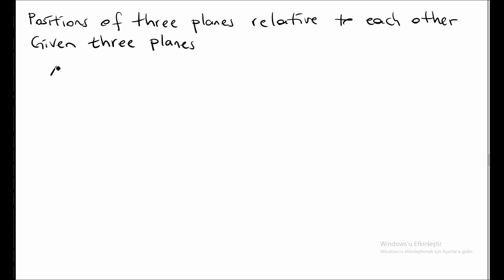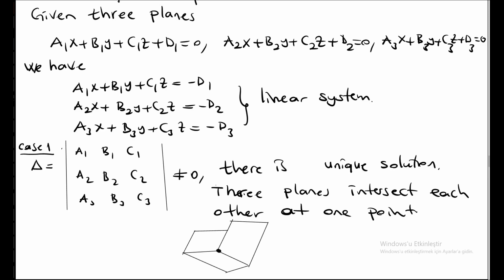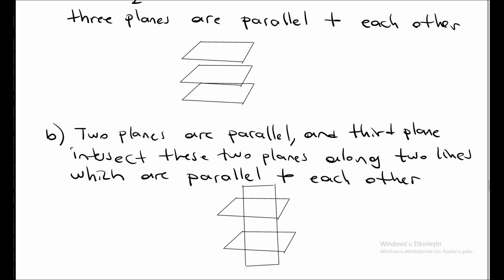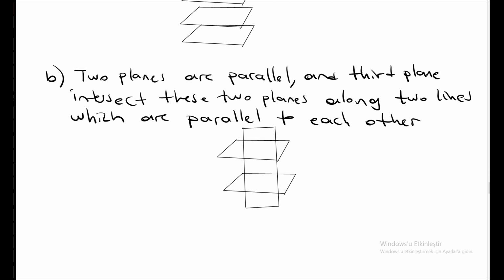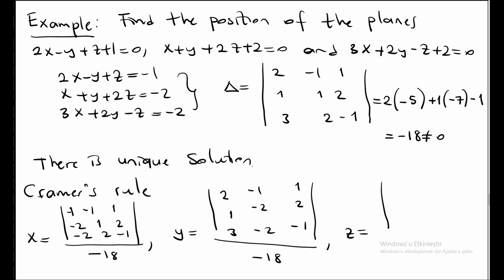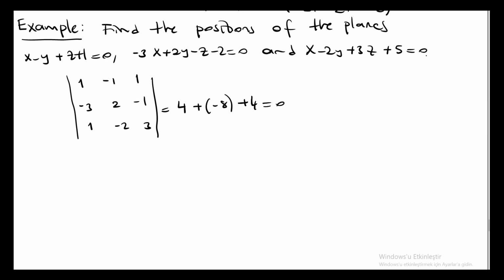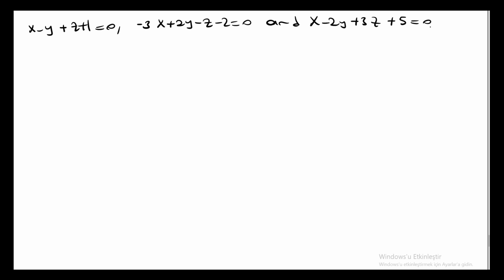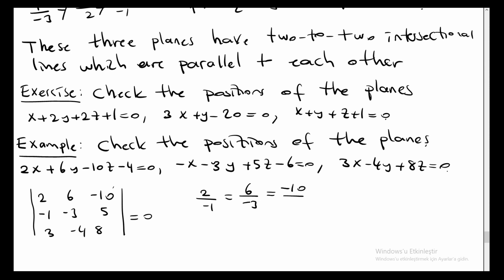Analytic Geometry:Positions of three planes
In this video, the positions of the three planes relative to each other are examined, examples are given and graphs are drawn for each situation.